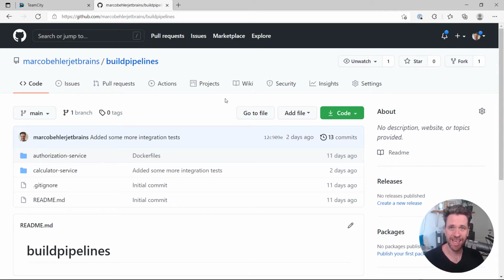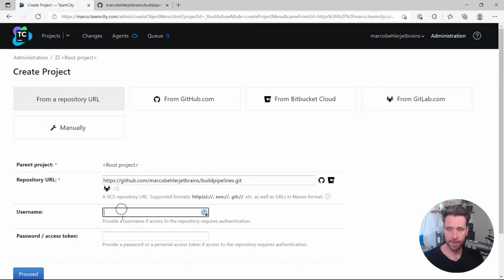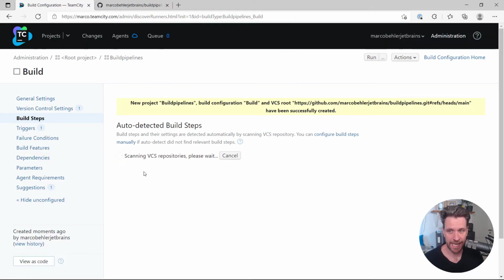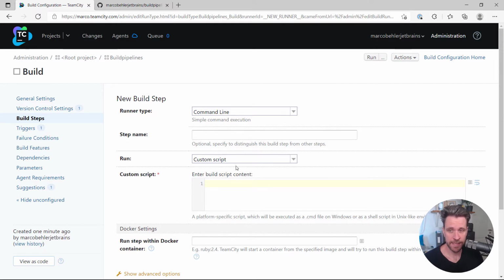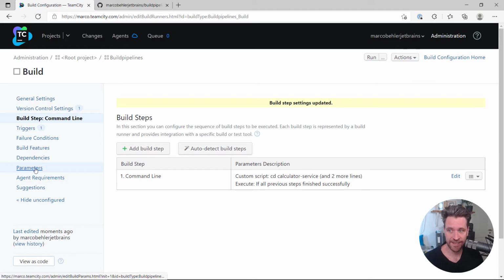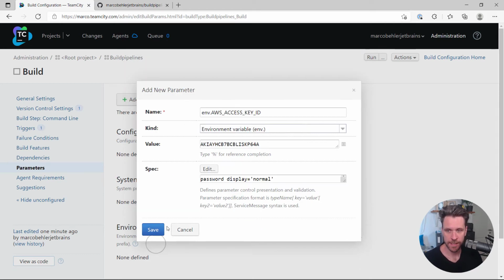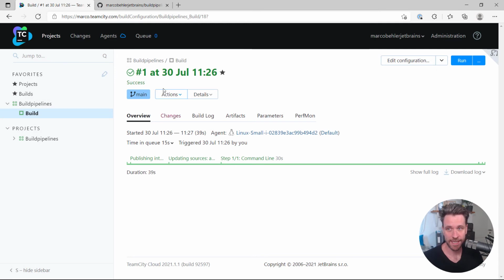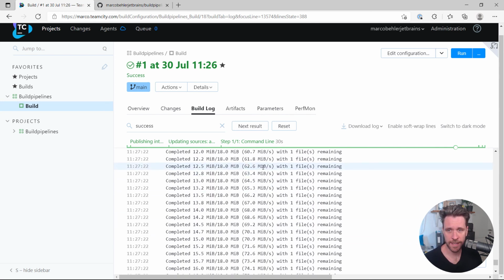TeamCity tutorial - How to run command line scripts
Running command line scripts can be automated with TeamCity. In this episode, we go over setting up a project in TeamCity, connecting your GitHub repo and creating a single build configuration with a command line build step. In this example, our script runs Maven clean package for one of the microservices and then deploys the resulting artifact (a .jar file) to an AWS S3 bucket.

We also touch on adding a password parameter environment variable to propagate artifacts to an AWS S3 bucket using the access key credentials.

0:00 Project overview
0:51 Creating a project in TeamCity
3:10 Manual build configuration
3:30 Command line script
4:33 Adding a password parameter
6:28 Running the build
7:27 Build log overview